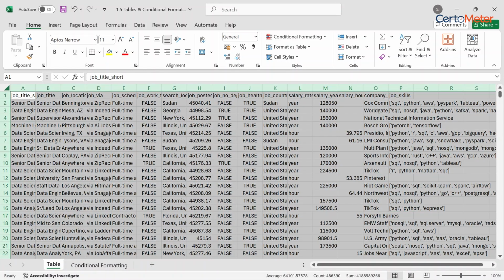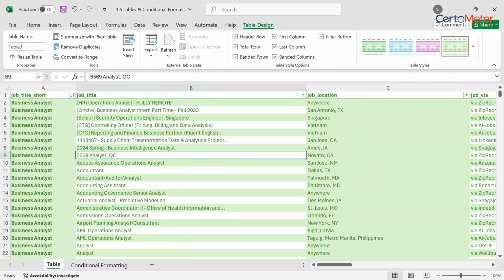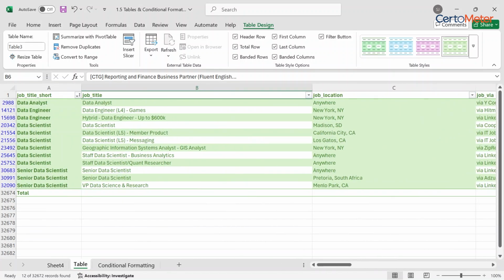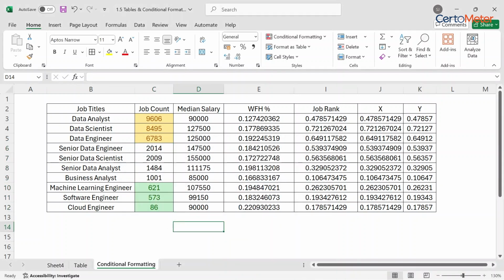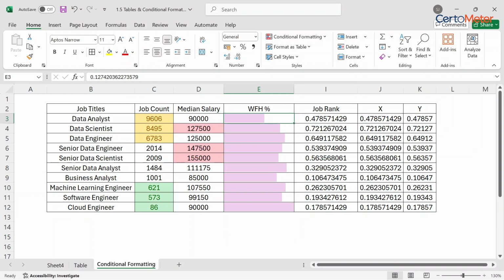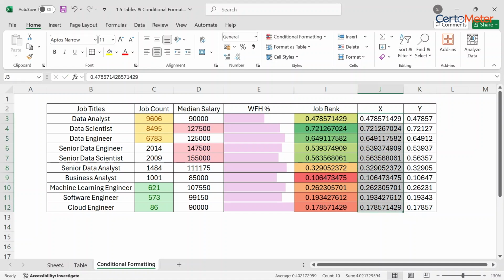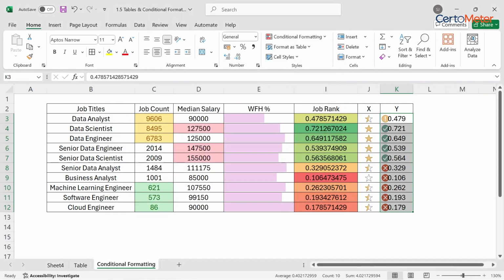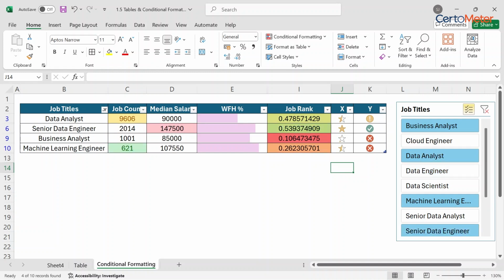Tables & Conditional Formatting